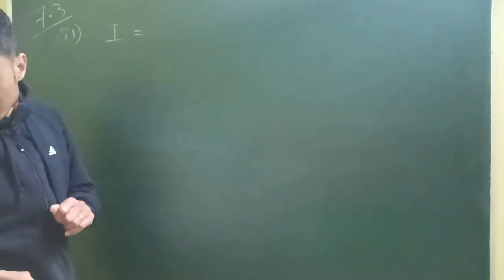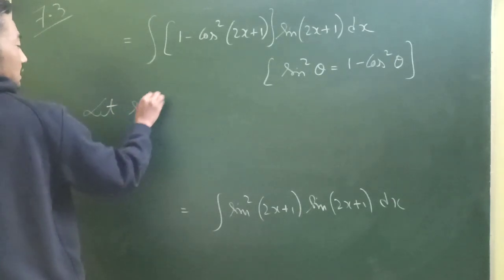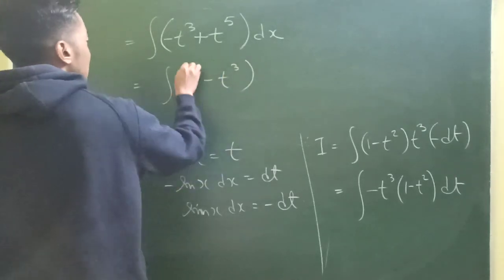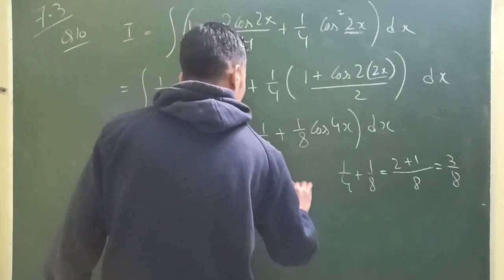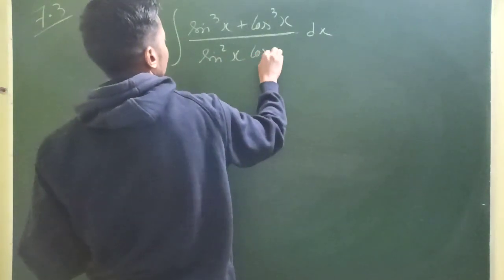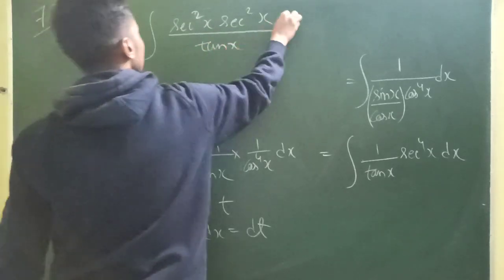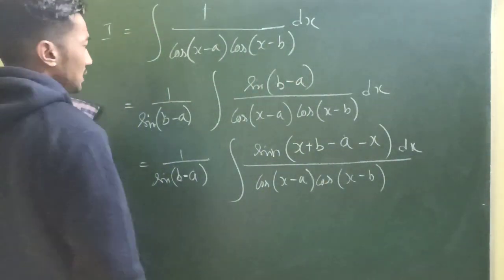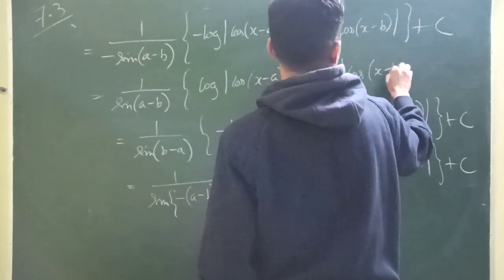Exercise 7.3 | Integration using Trigonometric Identities | Chapter 7 | class 12 | NCERT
When the integrand consists of trigonometric functions, we use known identities to convert it into a form which can easily be integrated.